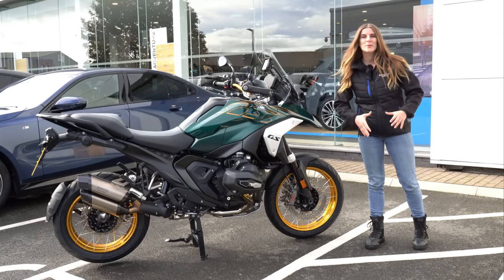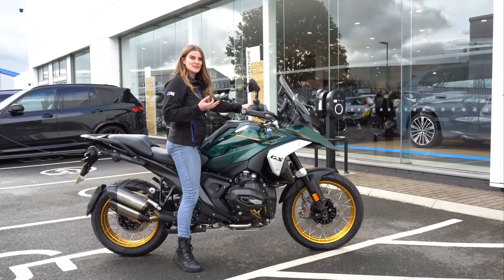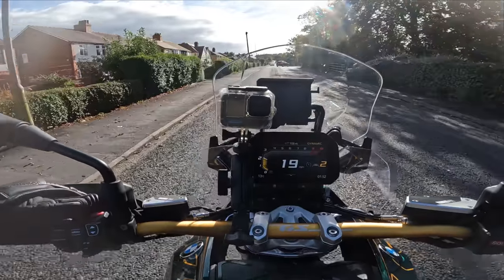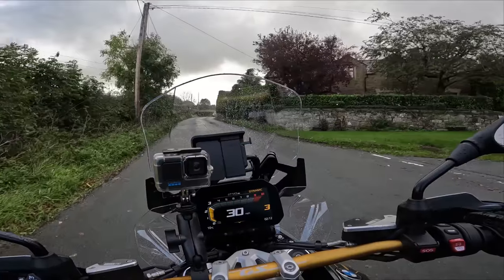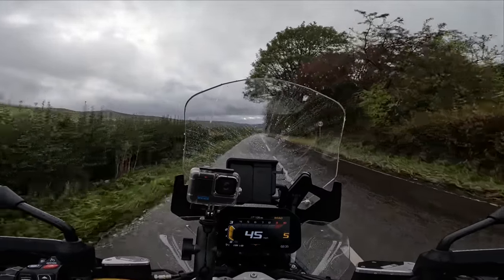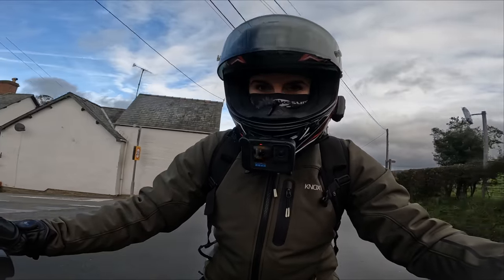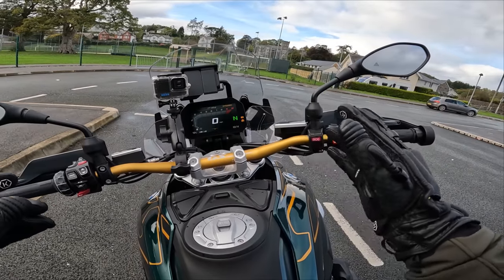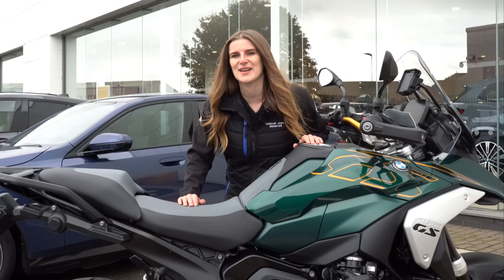2023 BMW R 1300 GS First Ride Review | Specs, Akrapovic sound check and ride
Hey Everyone,

Say hi to the new BMW R1300 GS - THE MOST anticipated motorcycle of this year.

Please enjoy the specifications, sound check and first ride on rainy UK roads.

Usernamekate 🏁

P.S

I'd like to offer another thank you to my channel sponsor... SUPREMECOAT